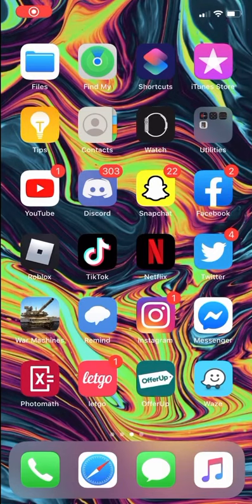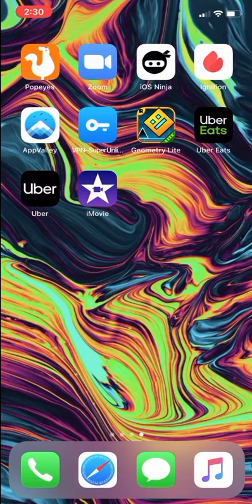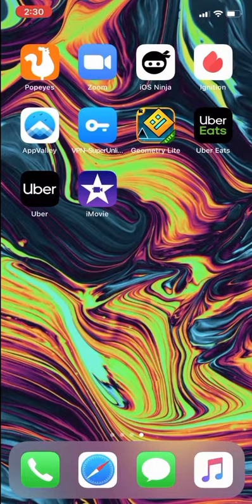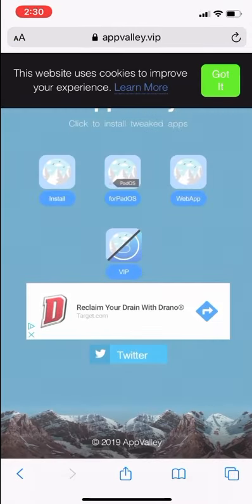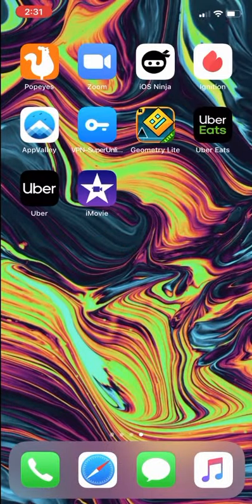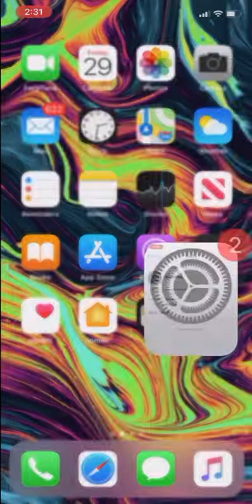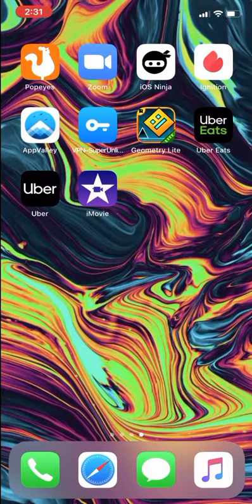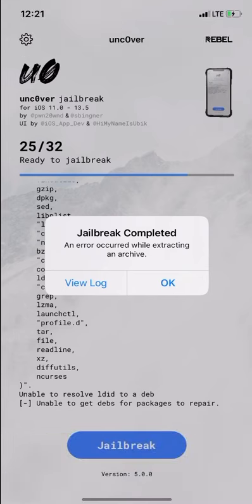NEW Jailbreak iOS 13.5 NO COMPUTER! How to Install REVOKED Unc0ver Jailbreak iOS 13.5!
If you have any questions or concerns please drop a comment!!